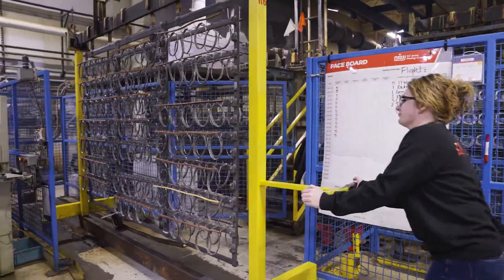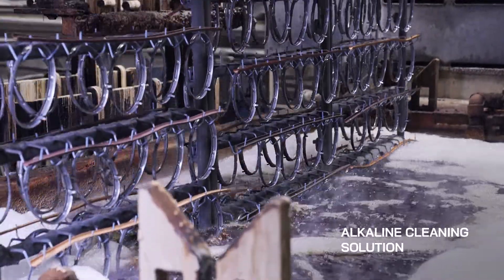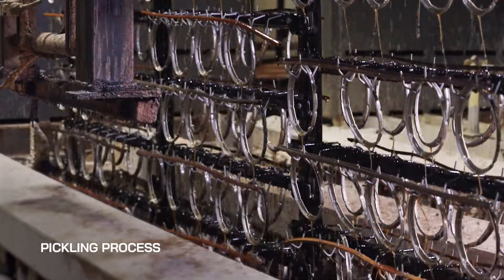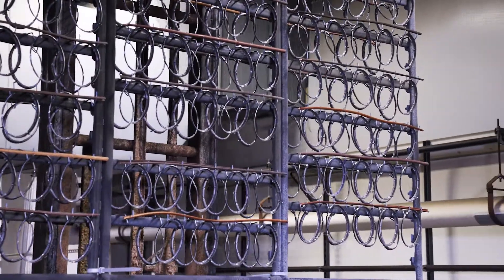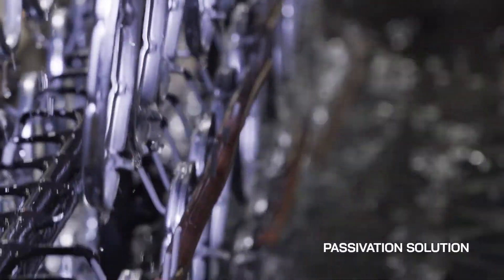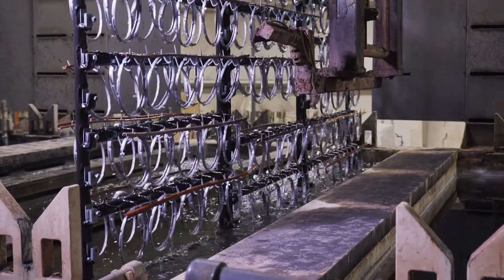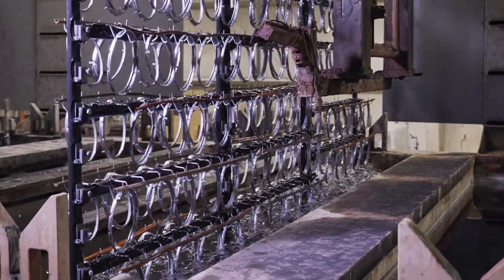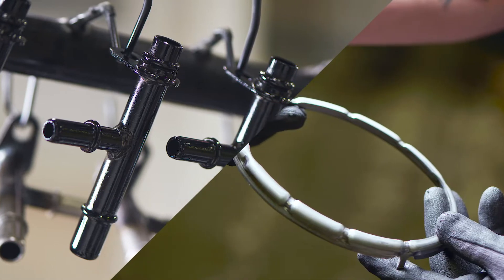KC Jones Corrosion Resistant Coating Solutions (Zinc, Zinc Nickel, Zinc Iron Plating)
Stay safer with parts that last longer.

Our corrosion resistant coating solutions meet the highest standards to keep automotive parts in peak condition for more than 15 years in even the most extreme conditions like gravel, sand, and road salt.

Our corrosion resistant coating solutions include:

Zinc Plating
Your steel and iron parts need to last, even in mildly corrosive environments. Zinc Plating prevents rust, corrosion, and moisture damage with a bright, attractive, durable coating trusted by the automotive industry for over 100 years.

Zinc Iron Plating
Protect your parts with Zinc Iron - a cost-effective, earth-conscious, and attractive finish to extend the corrosion prevention of any part.

Zinc Nickel Plating
The plating standard in the auto-industry, zinc nickel has replaced cadmium to prevent corrosion in harsh environments.  Plus, it can be formulated to meet a range of corrosion resistant specifications in not only the auto industry, but also the electronic, aerospace, and defense industries.

Contact KC Jones Plating today to learn more about our corrosion resistant coating solutions.